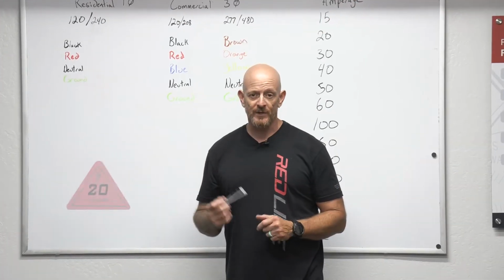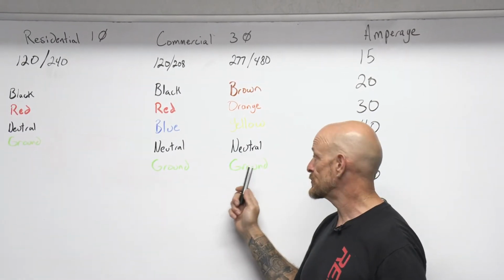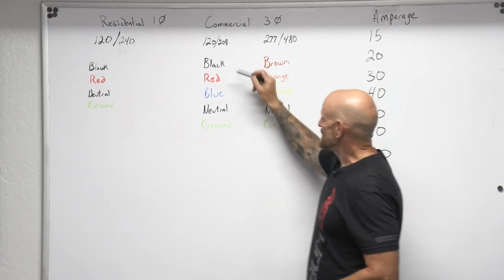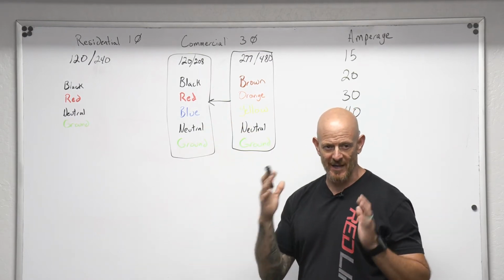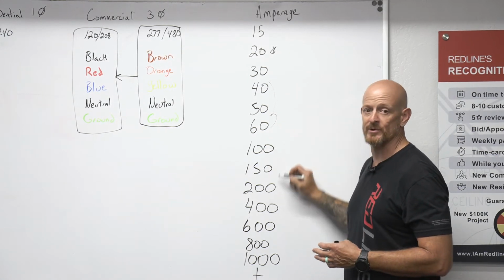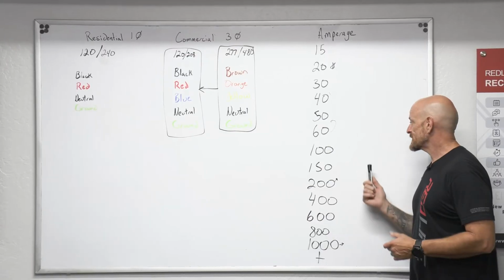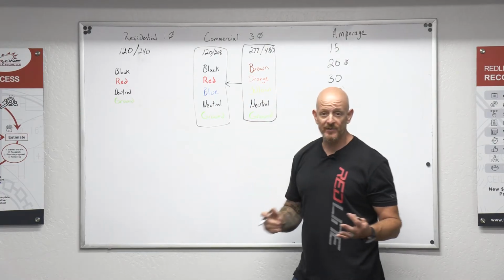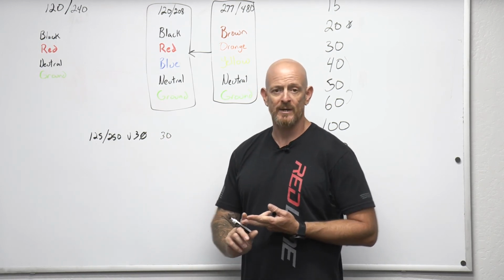Understanding Amperage and Voltage - Redline Electric & Solar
Amperage and Voltage - Redline Electric & Solar-

Redline's, Joshua Farley shows the customer important details that we need to know when estimating a job. These key points are essential to know if you need electrical work done.